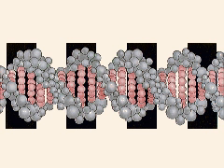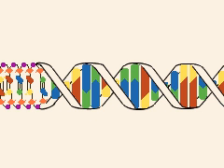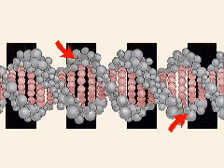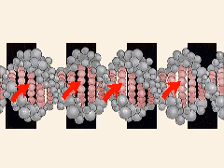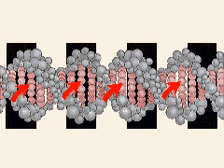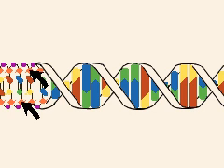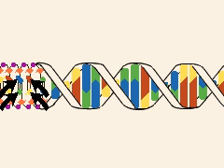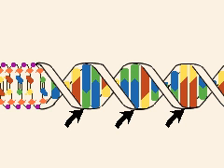DNA: The Cell's Life Pattern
Deoxyribonucleic acid, or DNA, acts as a code for the cell's life pattern.  Its structure is customarily illustrated in two forms-actual molecular structure and a diagrammatic representation.  Within each molecule, two interwoven, twisted strands, shown here in gray, are held together by cross-linkages, shown in red, to form a spiral ladder-the double helix.  The diagram shows first that each strand is composed of alternating deoxyribose sugar, shown in orange, and phosphate molecules, represented in purple. Attached to each sugar are molecules called bases, of which there are only four types found in DNA (here designated as red, blue, green or yellow).  The pairing of specific bases (red with yellow, blue with green) forms the "rungs" of the ladder.  The DNA code consists of a sequence of triplets of bases on one strand.  Each triplet codes for an amino acid, and during protein synthesis amino acids are joined together.  Any change in the sequence of triplets changes the protein that is produced.  As all chemical reactions within cells are controlled by the action of a group of proteins-the enzymes-the DNA code regulates cell activity.